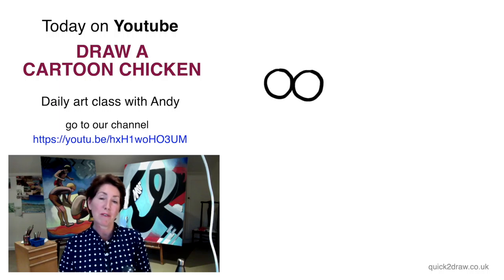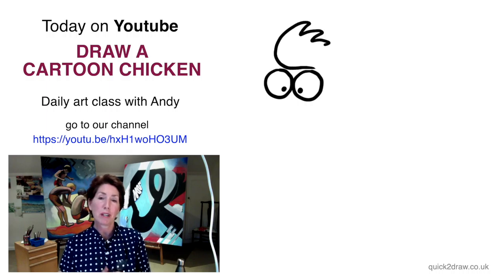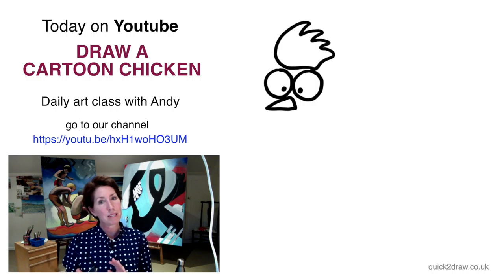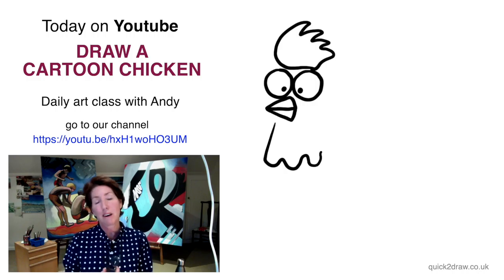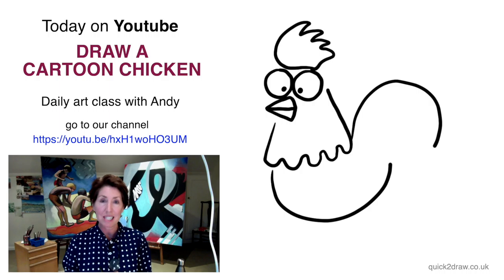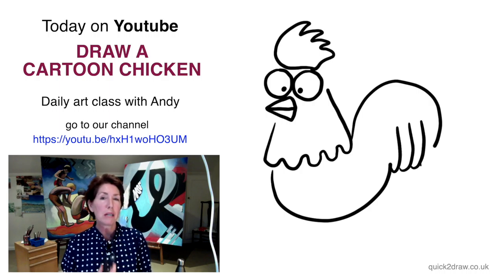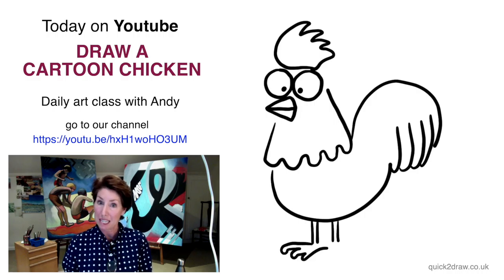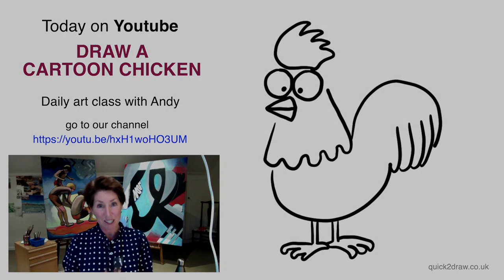Just Draw a cartoon chicken - Lockdown Art Class With Andy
‪Join Andy every Monday at 2 pm GMT for another live art tutorial. Make requests through the live chat for her to draw anything: Birthdays, school projects, a personalised message...or just sit back, relax and watch Andy "Just Draw".

Helpful hint:
Make your very own stylus using household items so you can draw on your ipad and iphone